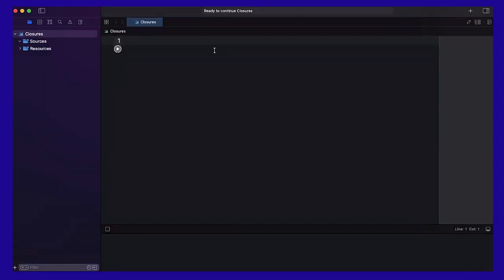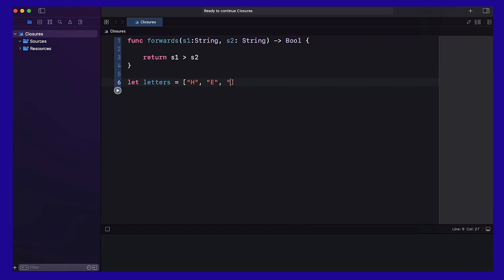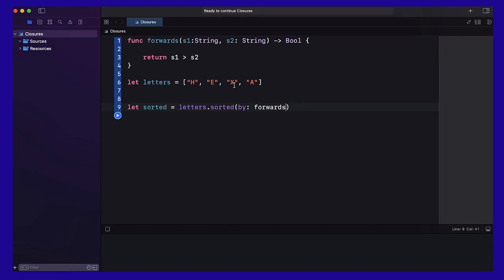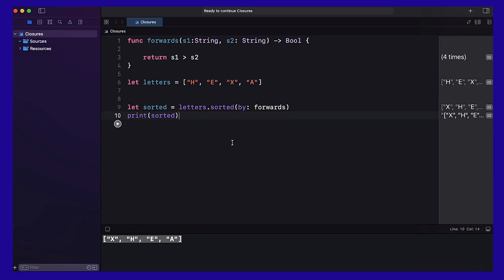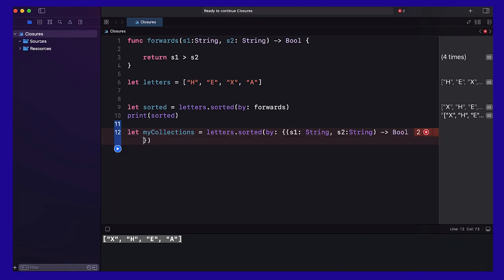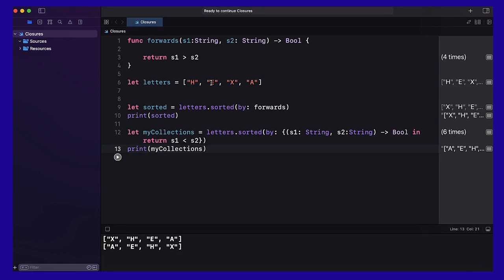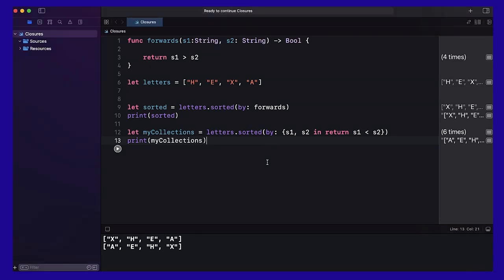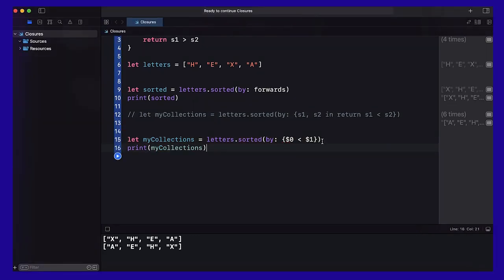Using Closures to sort an Array